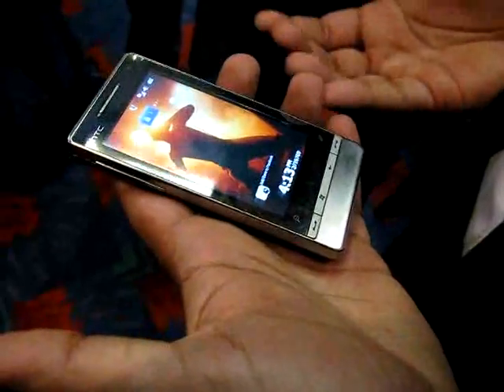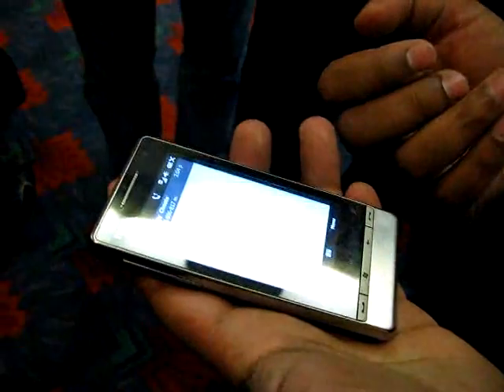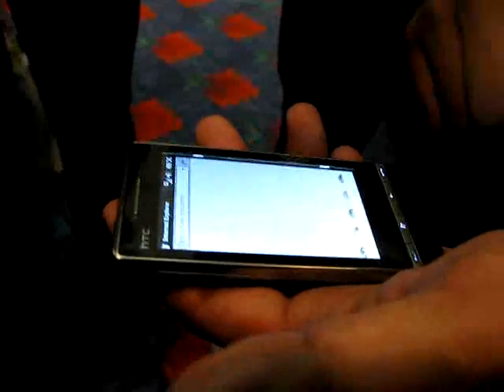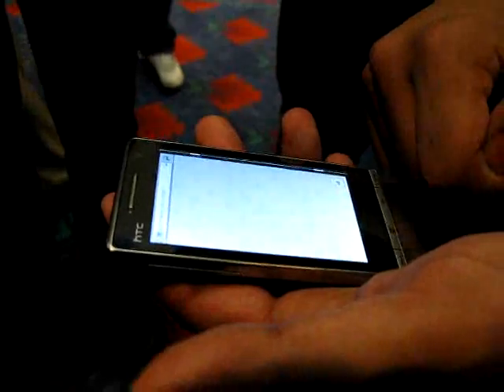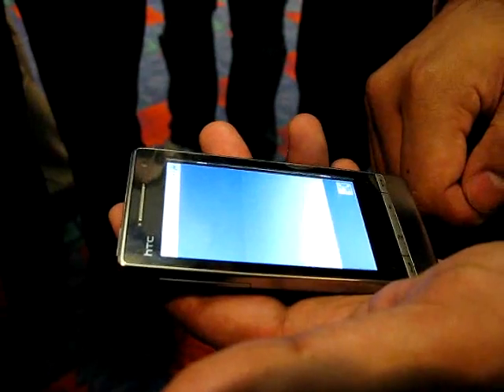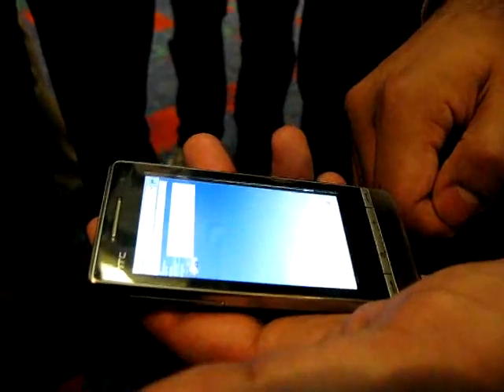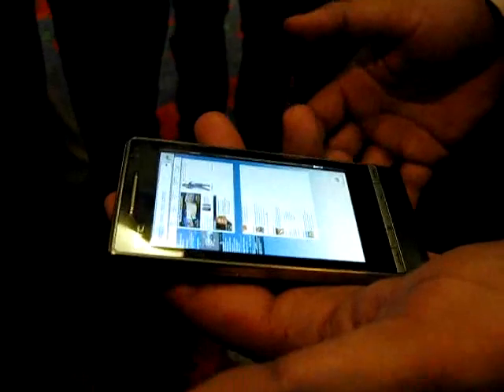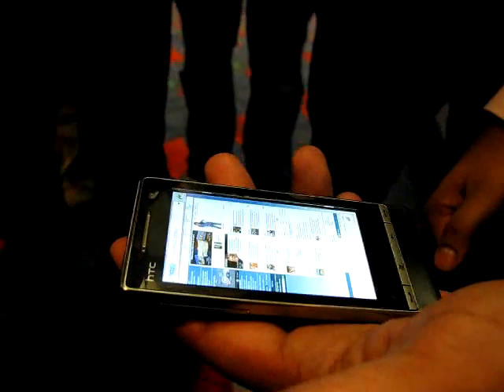Tecnone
Windows Mobile sobre un HTC Touch diamond2